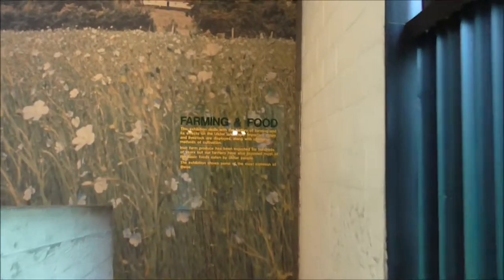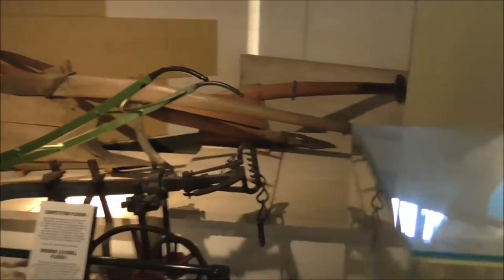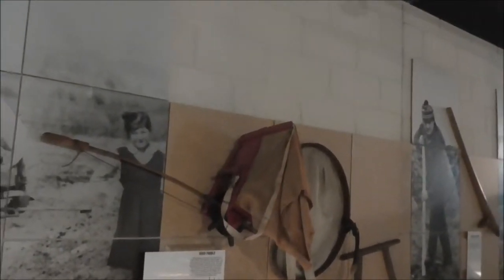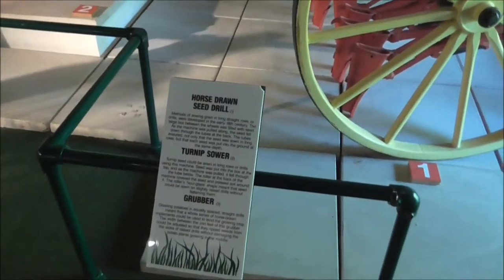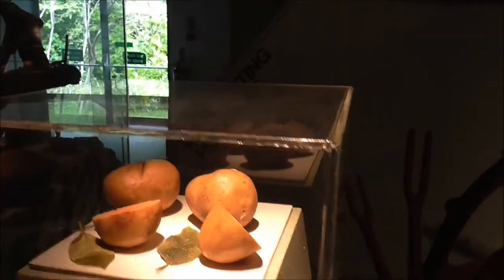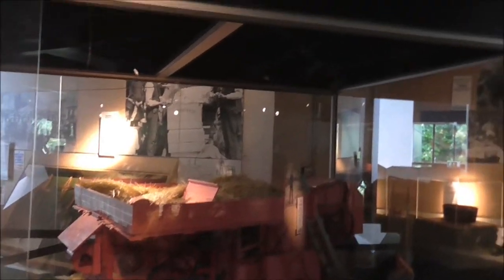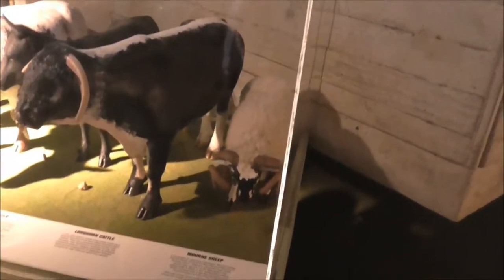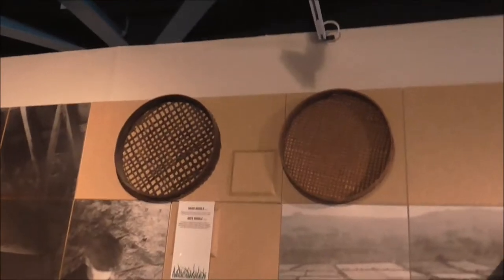Ulster Folk and Transport Museum FARMING in Bygone Days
I'm back at the Ulster Folk and Transport Museum at Cultra Holywood to give you a quick look round the farm as it used to be 100+ years ago.
What was being grown as regards crops for food and cash crops. What kind of livestock was in the fields. What were the everyday tools and farm machinery in use.